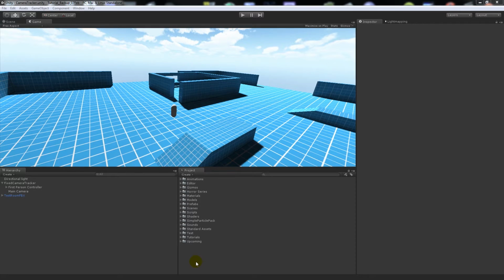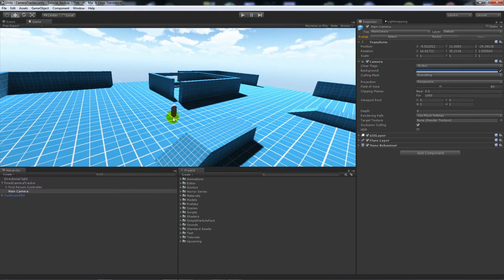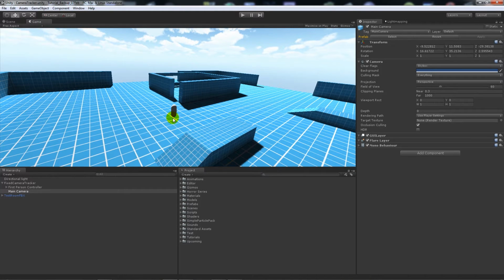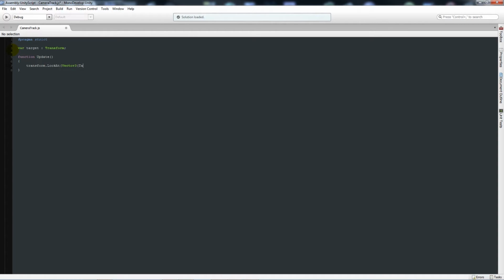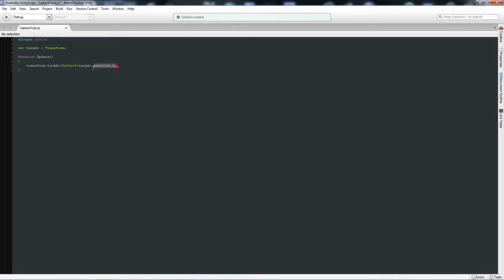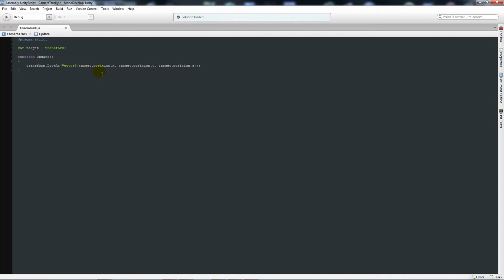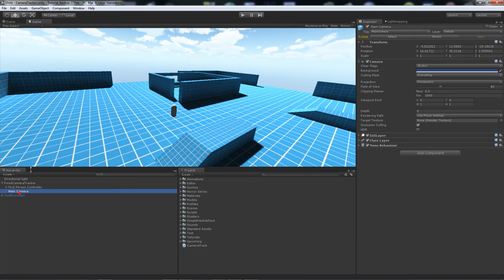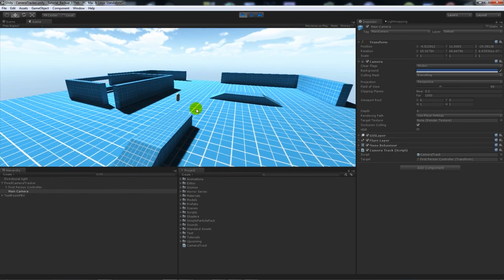[Unity3D] Security camera track in Unity4 (JavaScript)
In this tutorial I show you how to create a tracking system for a fixed camera to follow the player when you move. Similar to that of a security camera.